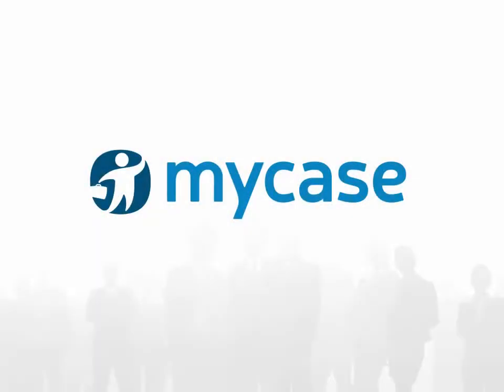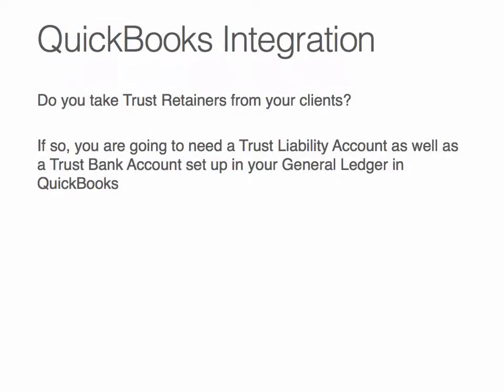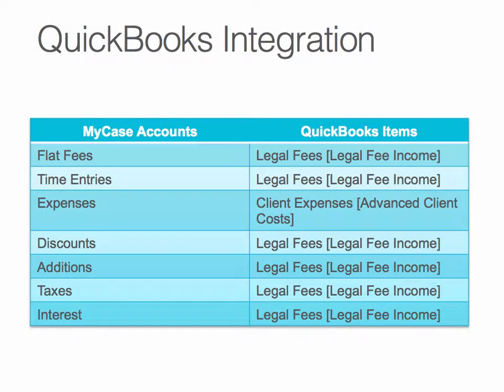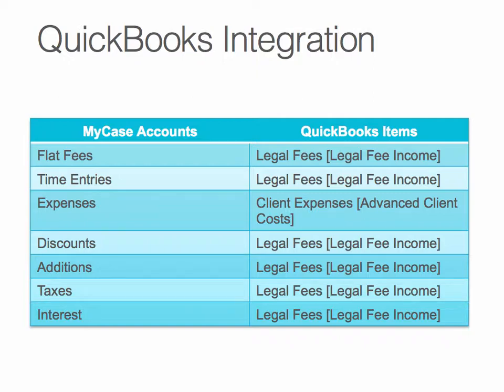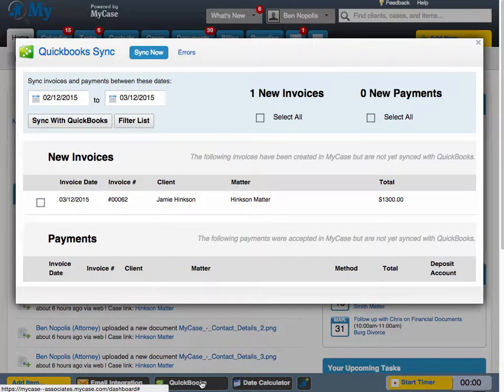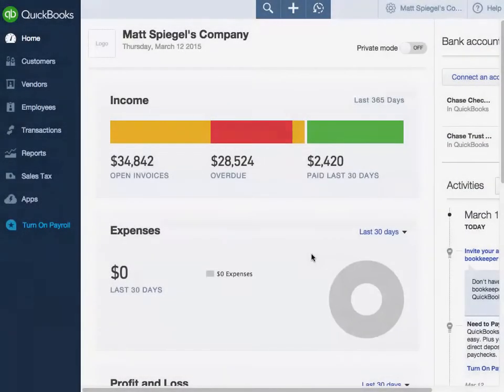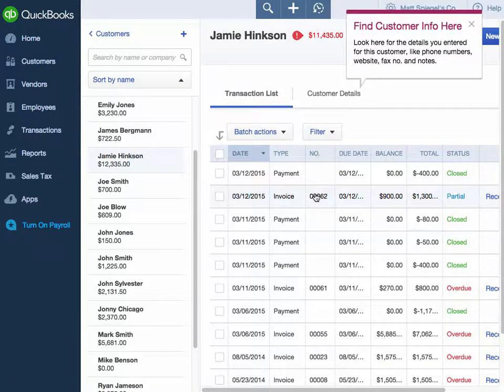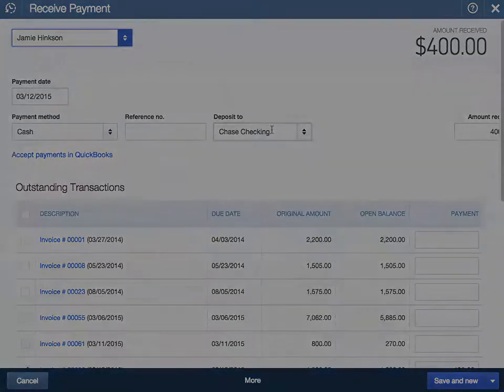MyCase QuickBooks Integration Tutorial - MyCase Tips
QuickBooks makes keeping track of payments and taxes into an online tool for anyone willing to spend some of their time learning the system. MyCase takes it a step further and allows you to integrate QuickBooks right into your MyCase Account!

Monday – Friday
6AM – 5PM Pacific